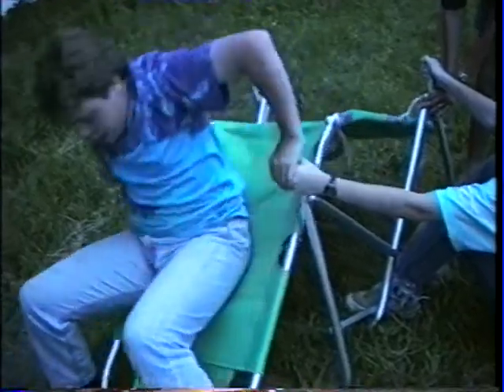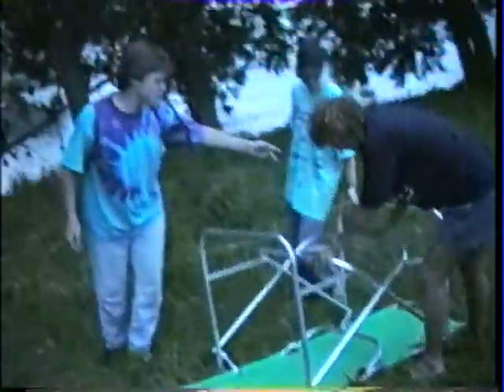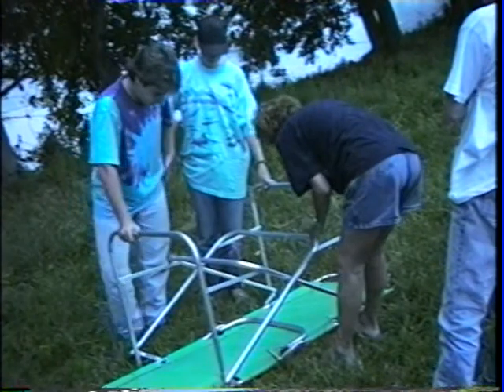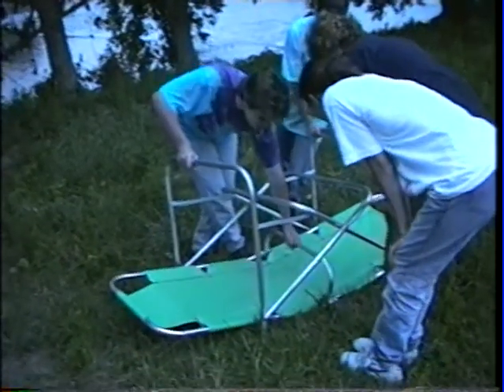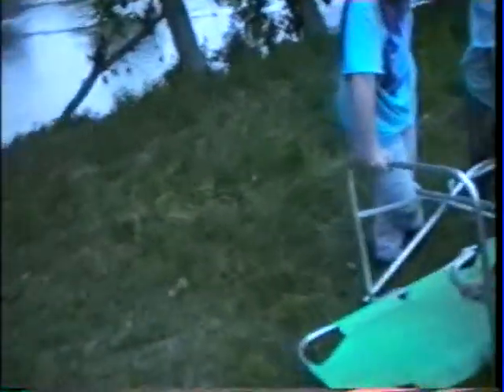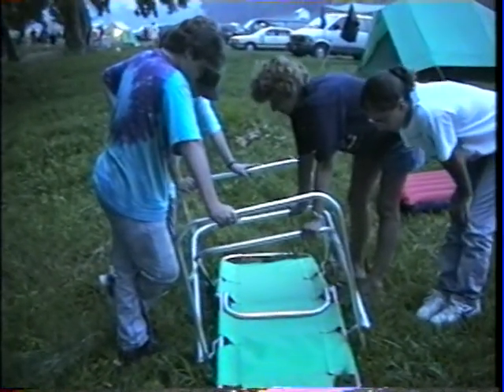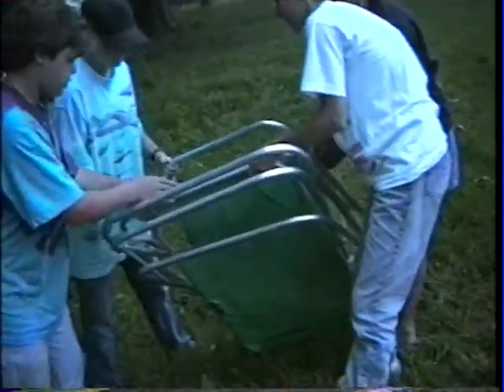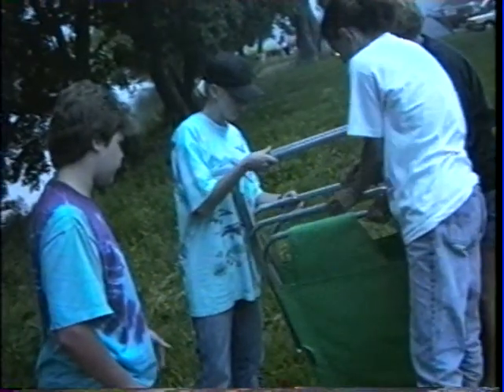Complicated Camp Cot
People trying to set up a camp cot, only it's not a camp cot.  They don't realize it's an abdominal exercising machine.  On the Shenandoah River in 1996.